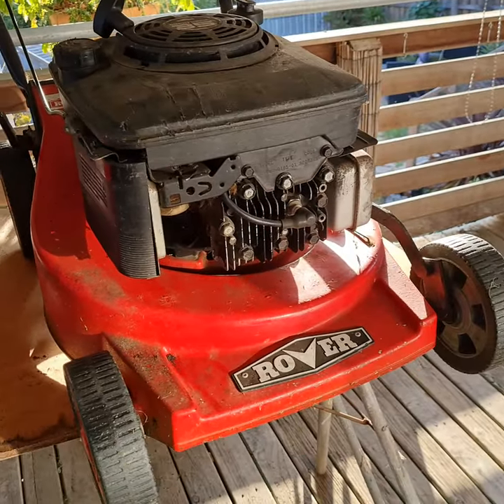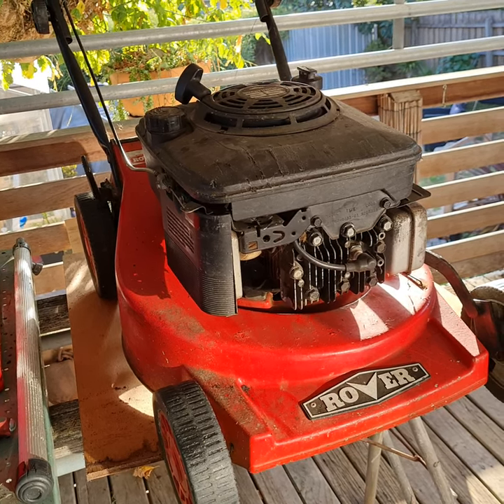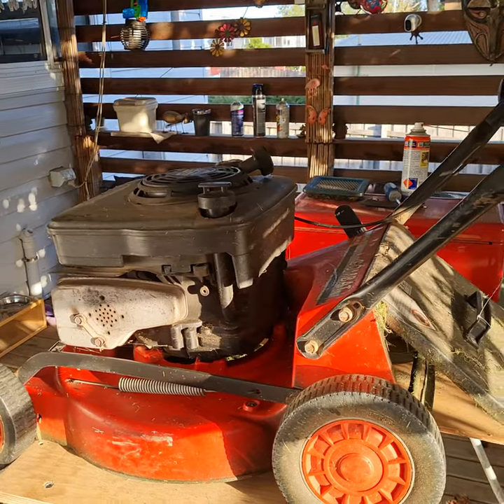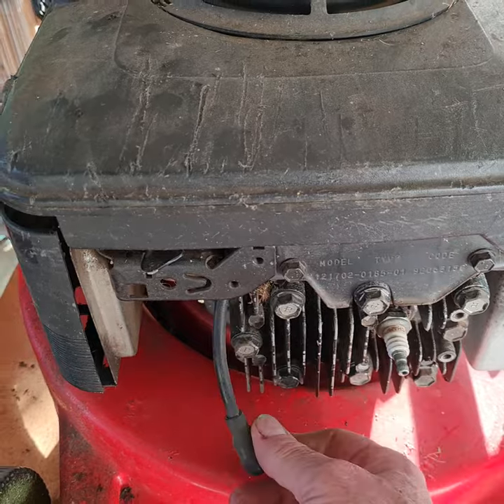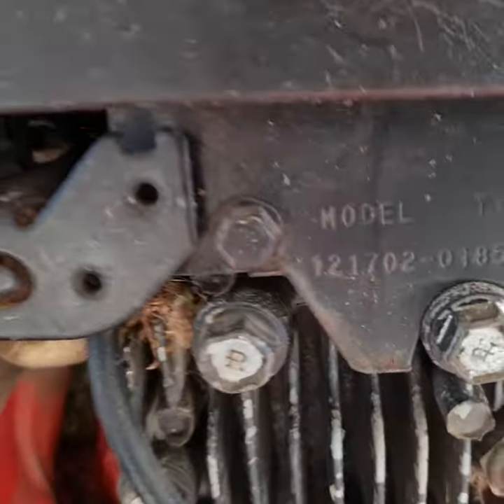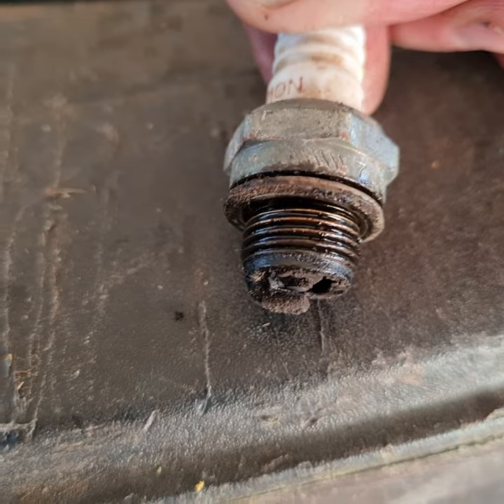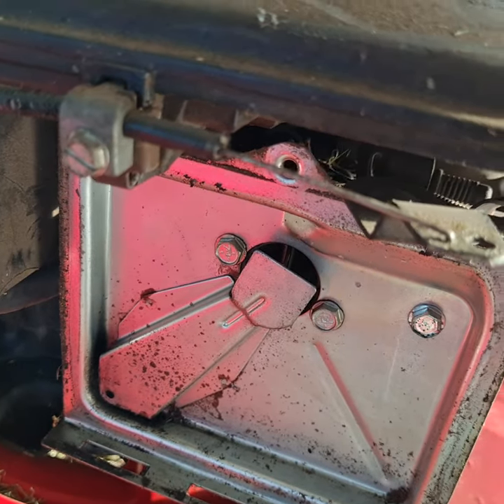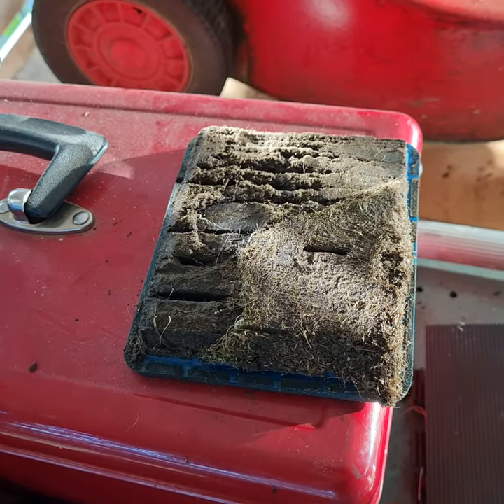rover combat 4 stroke Lawnmower vs 1970 hg monaro full rebuild